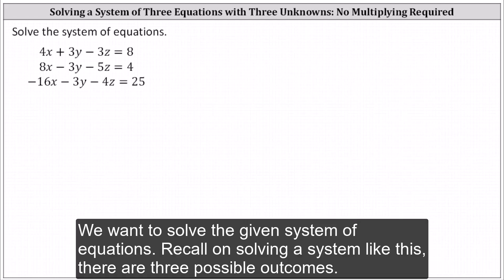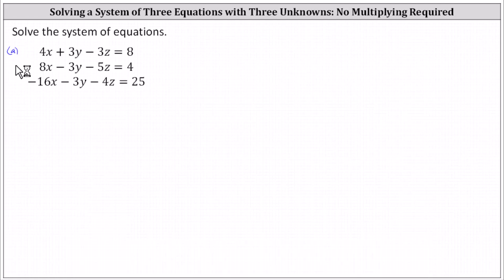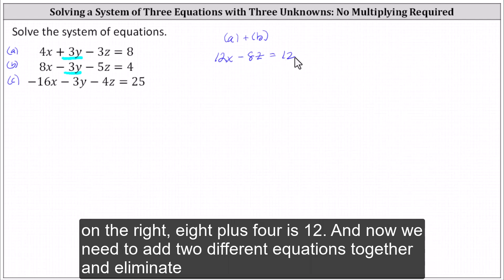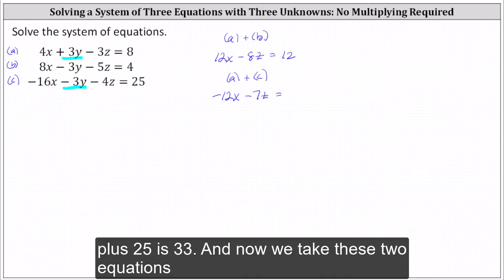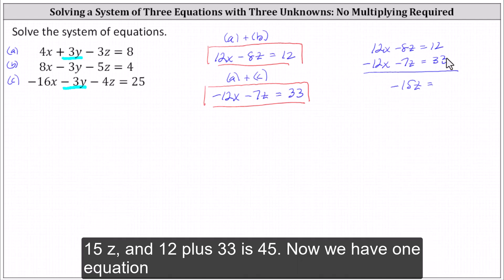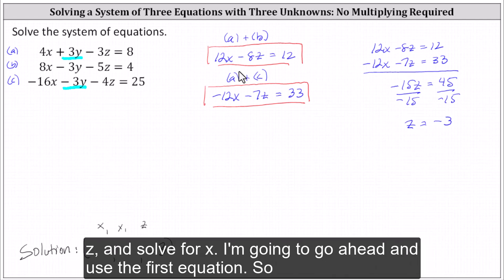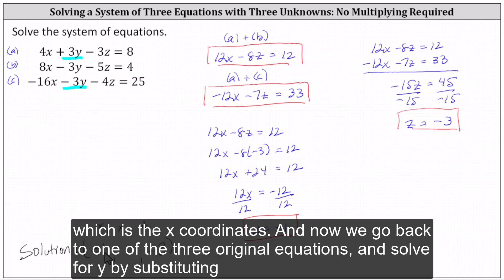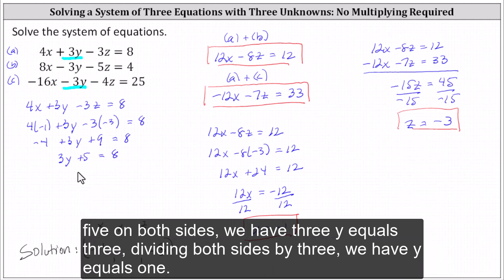Solve a Basic System of Three Equations with Three Unknowns: One Solution with No Multiplying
This video explains how to solve a basic system of three equations in three variables using elimination or addition.